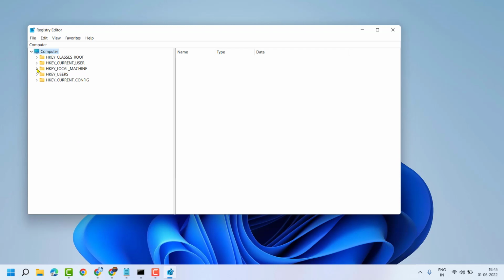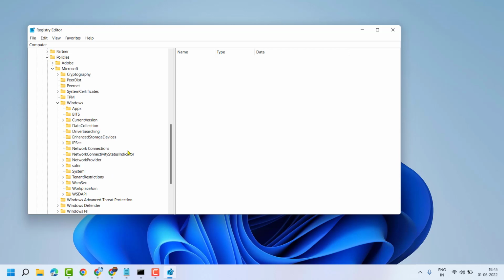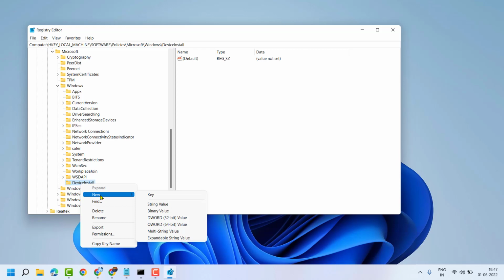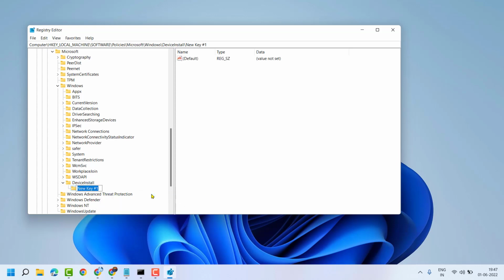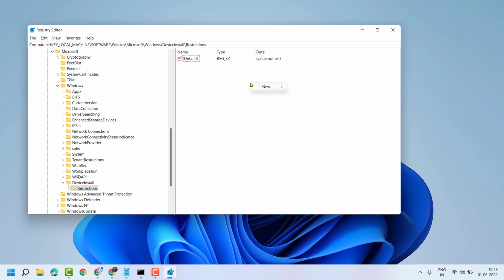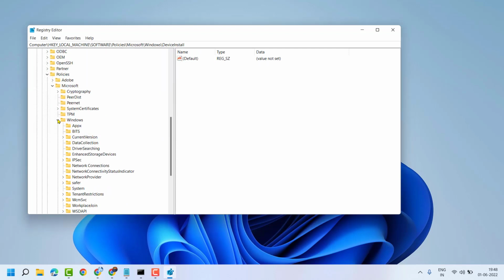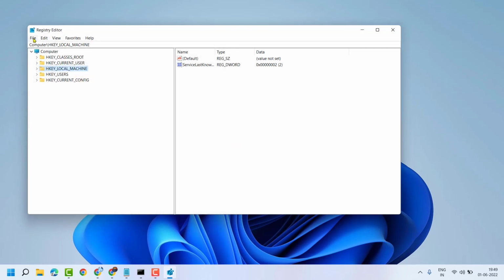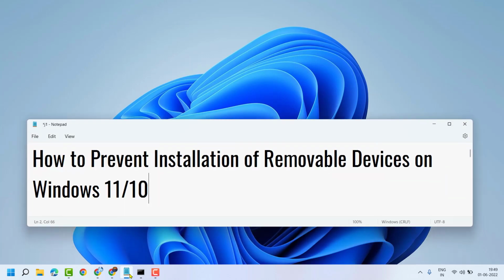How to Prevent Installation of Removable Devices on Windows 11/10